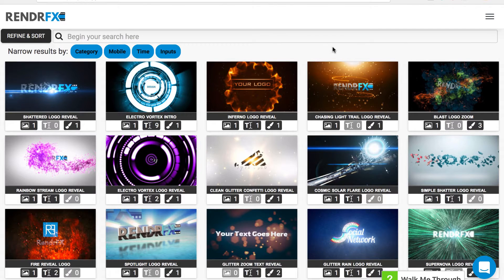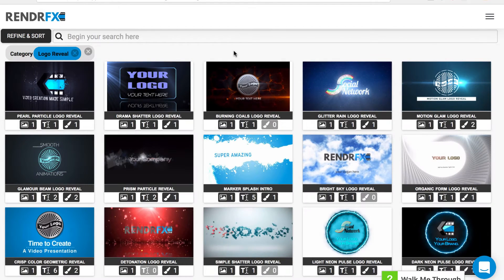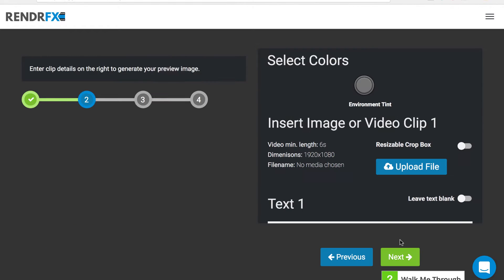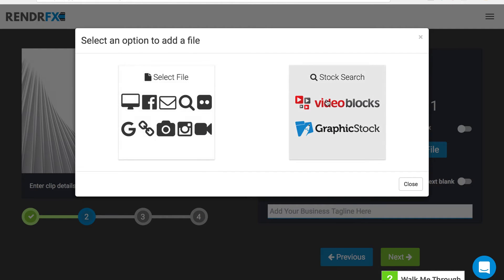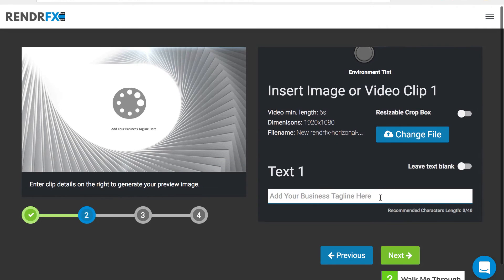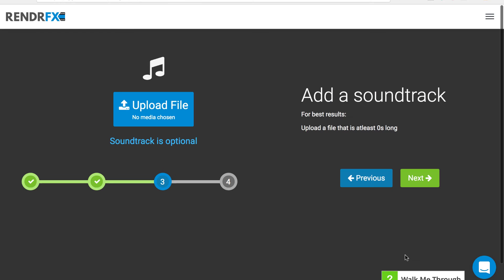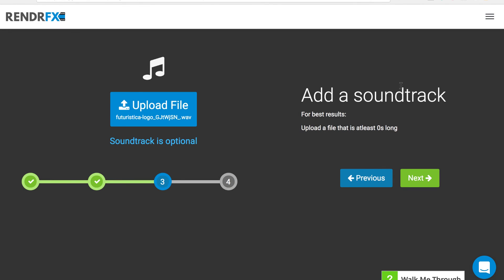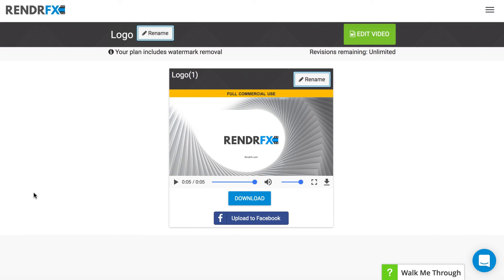How To Create A Logo Reveal Using RendrFX - Intro Maker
In this tutorial, we are going to show you how to make an amazing logo reveal using the RendrFX intro maker!

So you have a great message, but can't seem to wrap your head around video? RendrFX helps you turn your messages into dazzling motion graphic videos.

With RendrFX, you get:
* Access to hundreds of plug & play motion graphic templates
* Access to over 500,000 HD stock media files
* Access to over 100,000 stock audio files
* Unlimited video creation
* Hassle free licensing